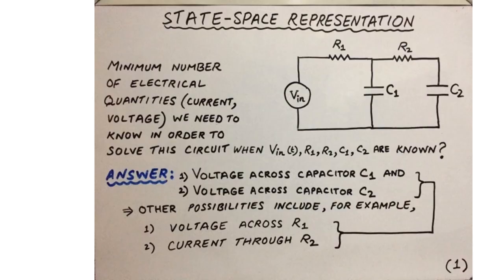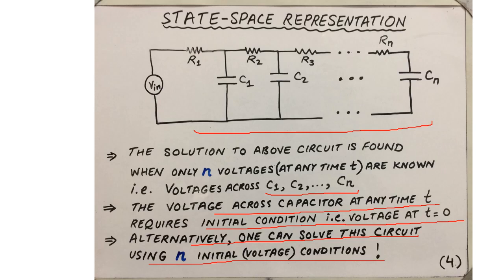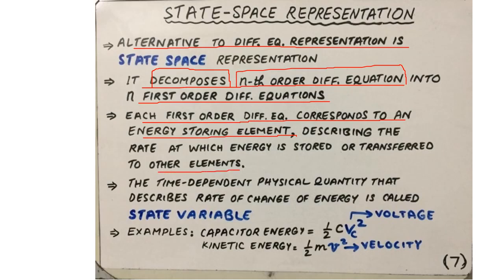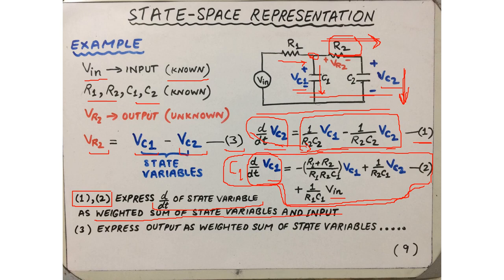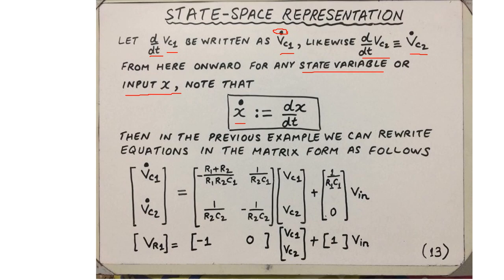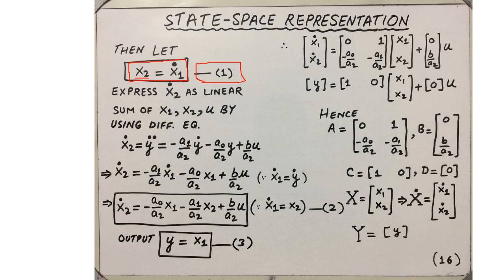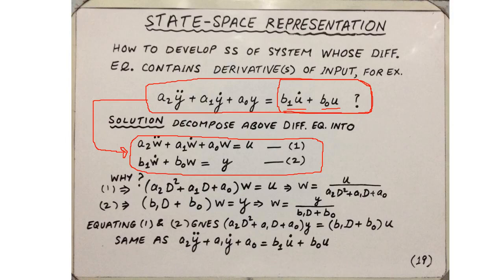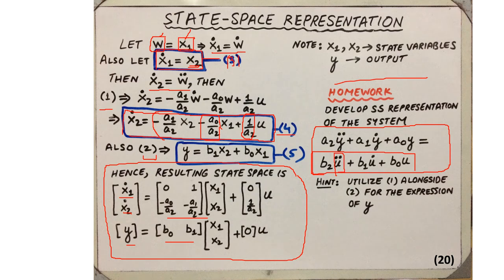Lecture 03: State Space Representation